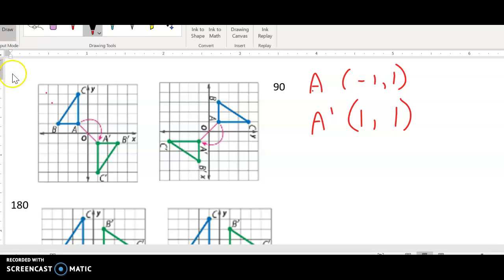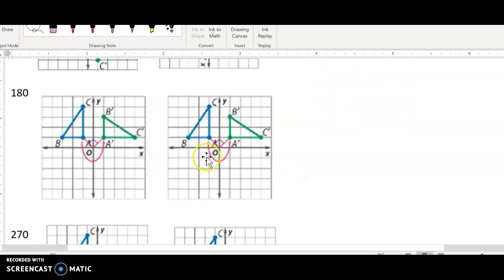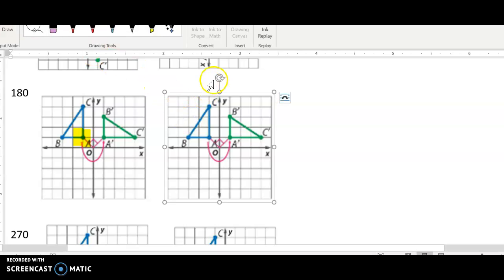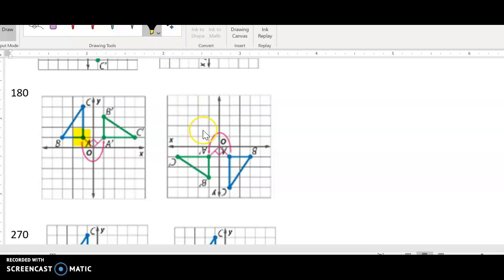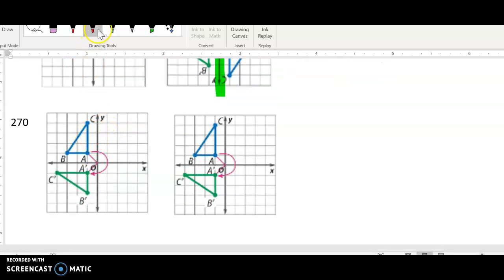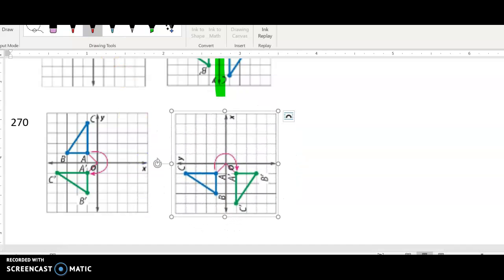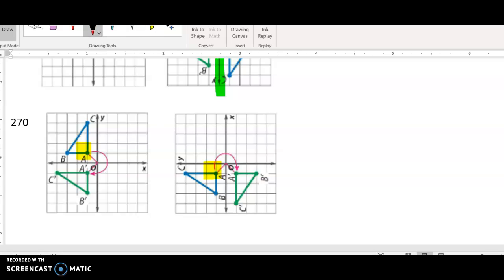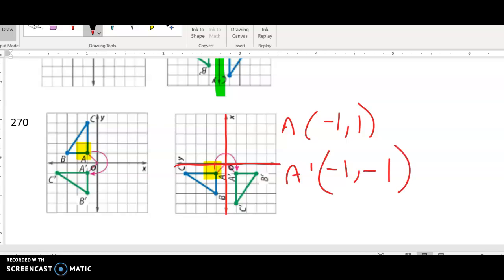Rotation Demonstration by moving paper